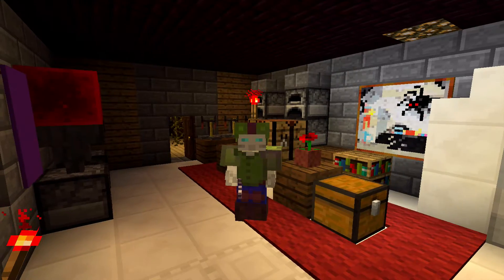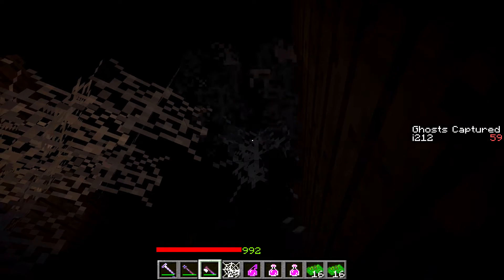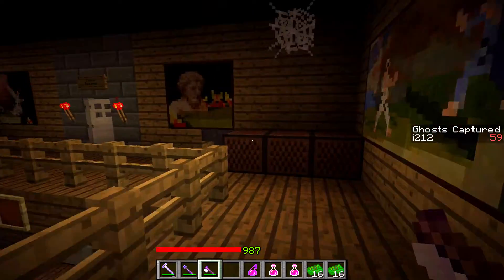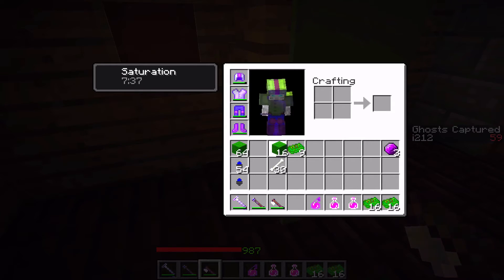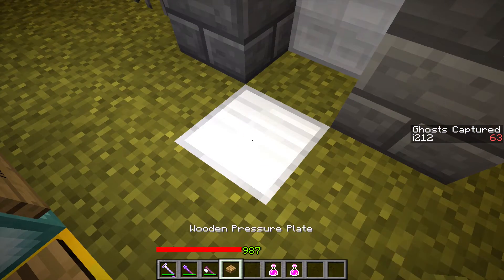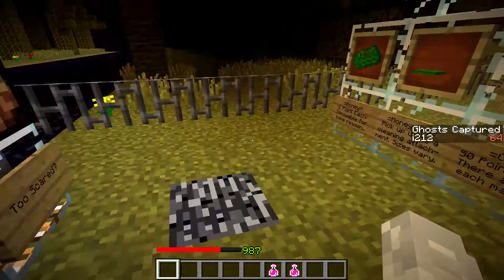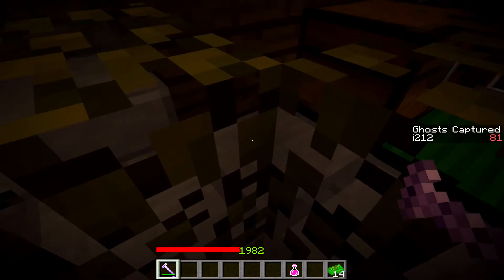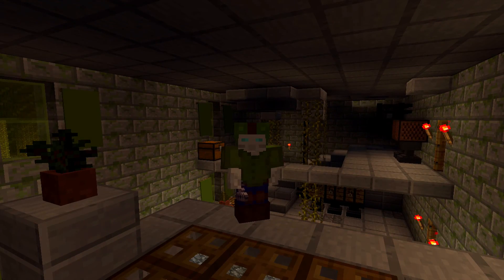Minecraft Luigi's Mansion 2 Ep03: Midway Point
In this “Reimagined” Minecraft version of the sequel to Luigi’s Mansion, two decrepit ghost houses stand between us and the shards of the Dark Moon Monument.

Credit to the Luigi’s Mansion Dark Moon Replica mapmaker: ColdFusionGaming